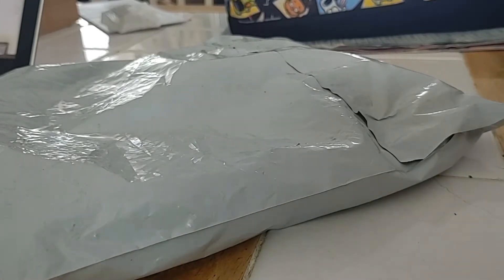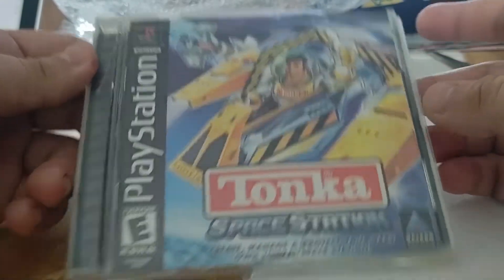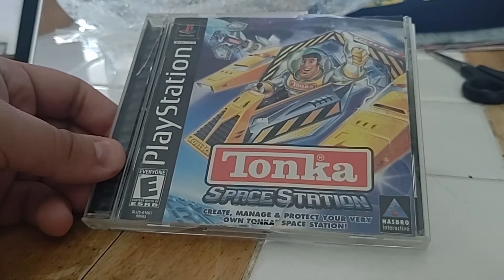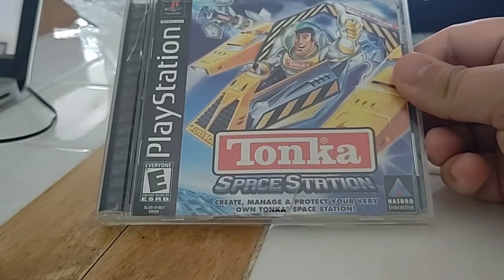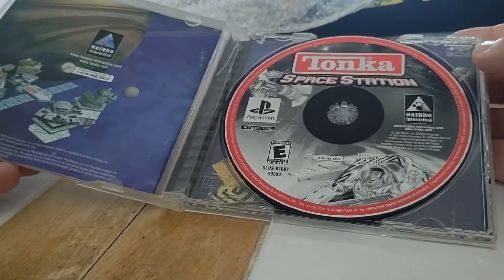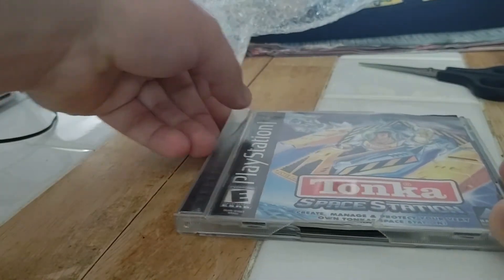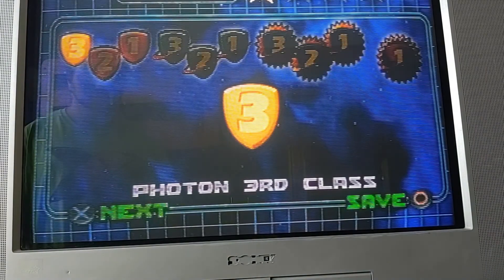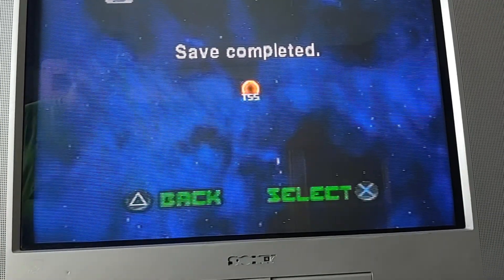Testing Tonka Space Station (PS1) - 2nd Time's the Charm?